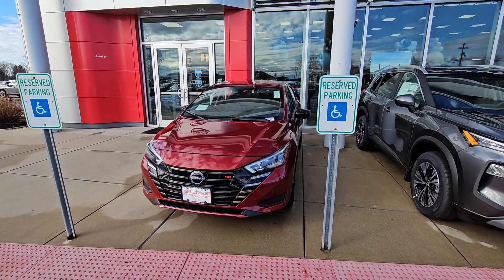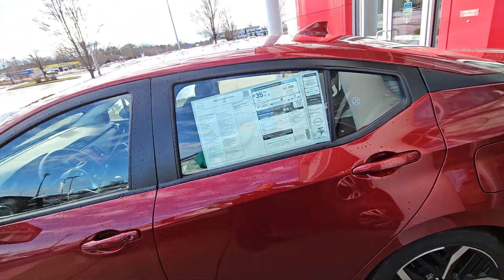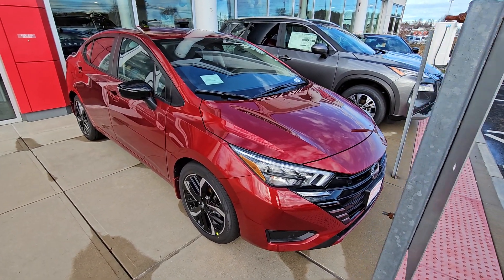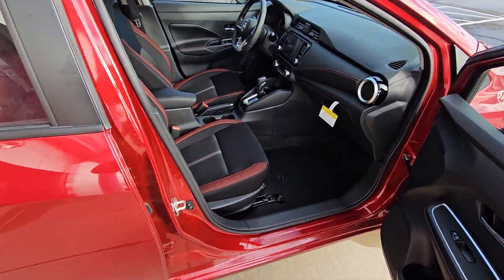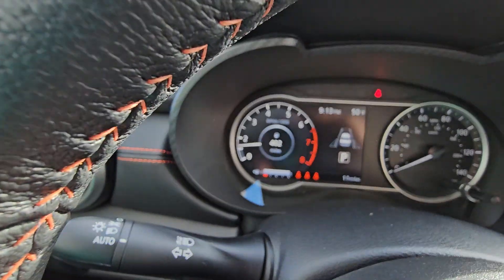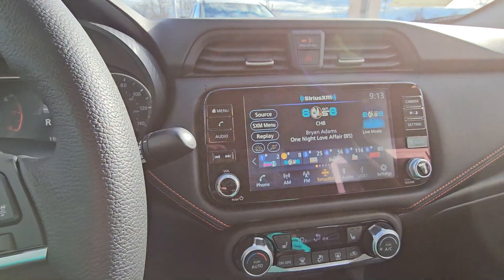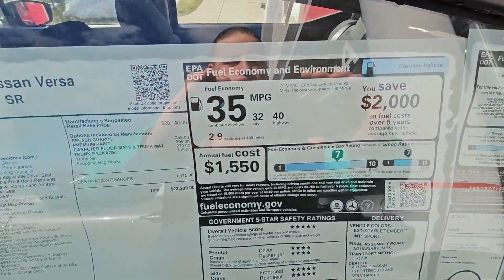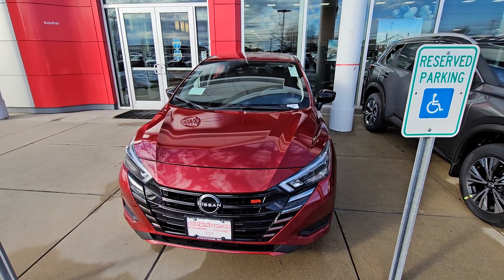2024 Nissan Versa SR Walk Around!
Hey Folks!! This is Rob from Autofair Nissan in Stratham NH bringing you a quick walk around of this Beautiful 🔥 2024 Nissan Versa SR 🔥Any questions or for a test drive please call me at !! Hope you enjoyed the video!! 😁😁